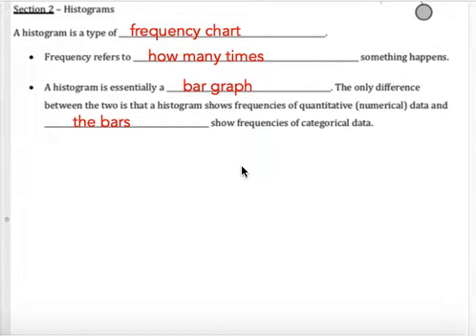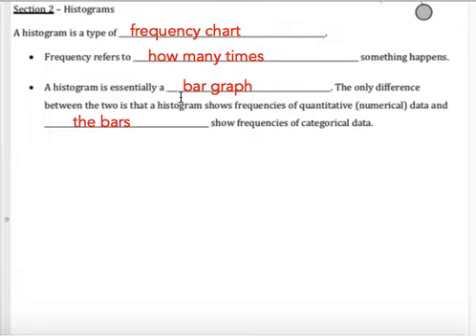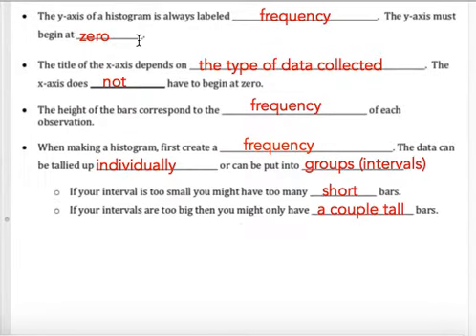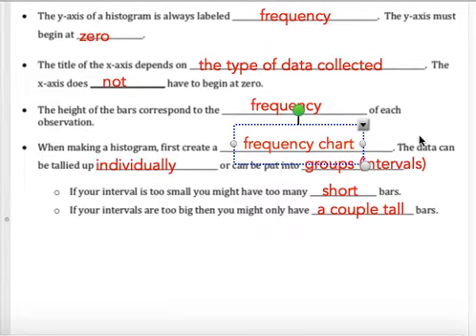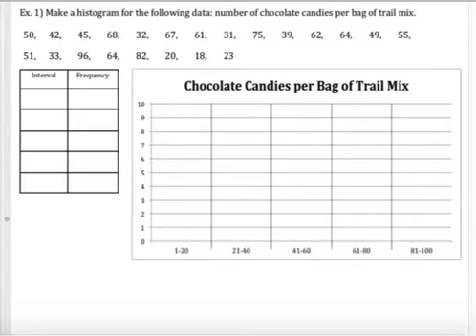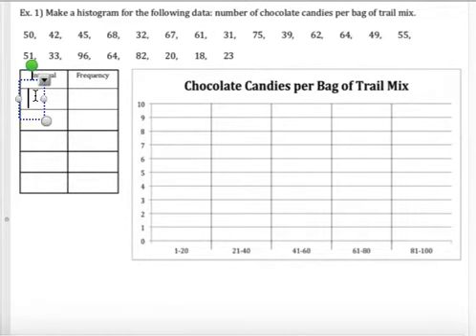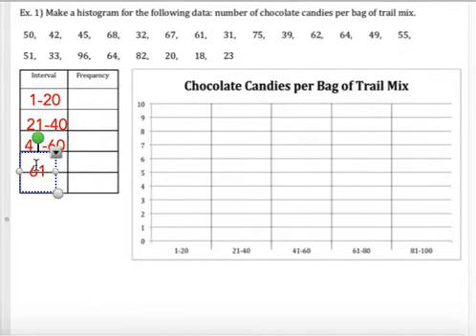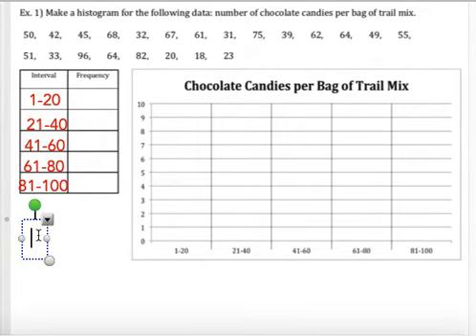Section 2 Part 1 Video